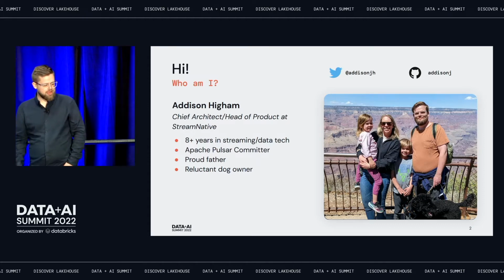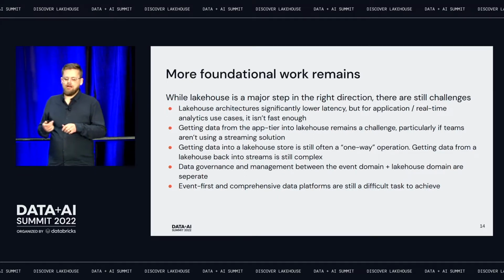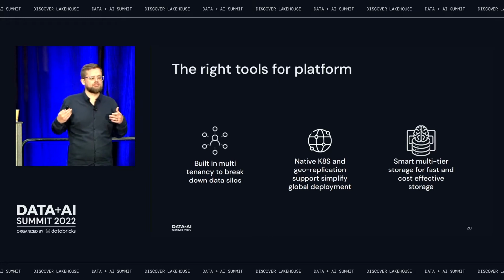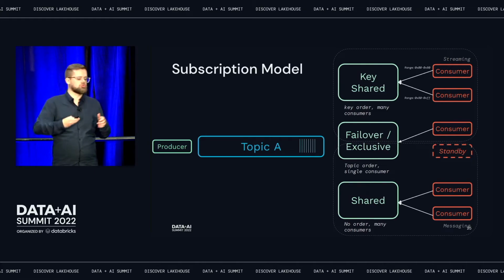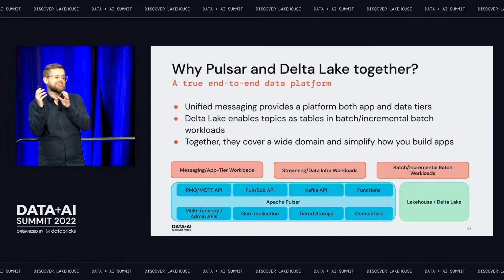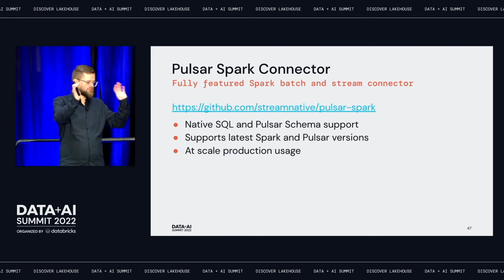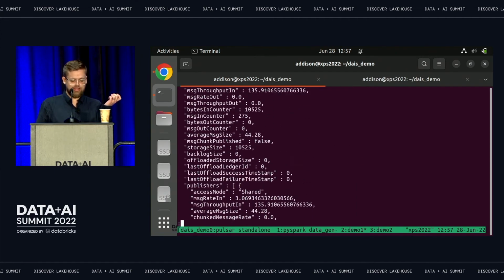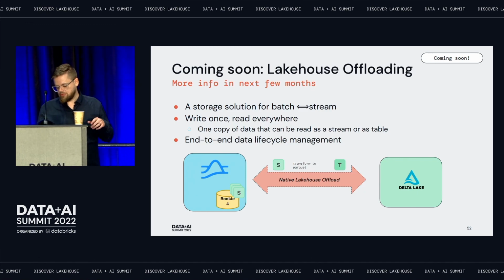Batches, Streams, and Everything in between: Unifying Batch and Stream Storage with Apache Pulsar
Delta Lake and Lakehouse architectures have been instrumental technologies in providing a better foundation for dealing with streaming and data deltas via an open-industry standard. The rapid growth of the ecosystem is a testament to the success of this approach. However, challenges still remain in building a data platform that allows teams to process all data via streams, regardless of the age of data, while also being able to view all streams as tables without exporting data out of the streaming system.
In this talk, we will take a hands-on look at how Apache Pulsar is building it’s core storage engine on the concepts of Lakehouse architectures, allowing teams to build data platforms that can manage data over its entire lifecycle and enabling data to be consumed as either a stream or a table. With these capabilities, we will show how Pulsar + Delta Lake empowers teams, regardless of toolset, to better focus on driving value from data, not just managing it.